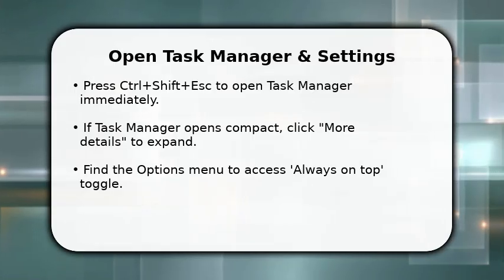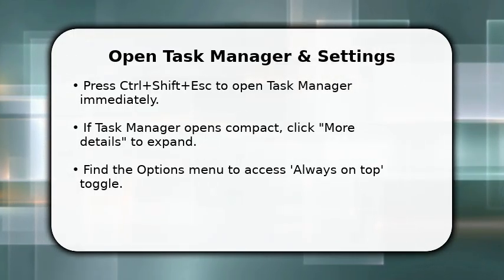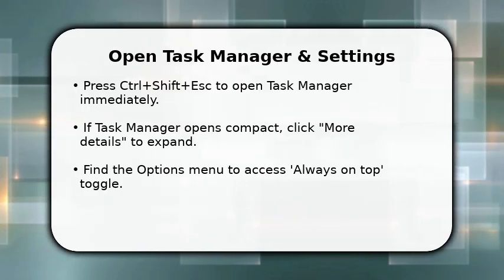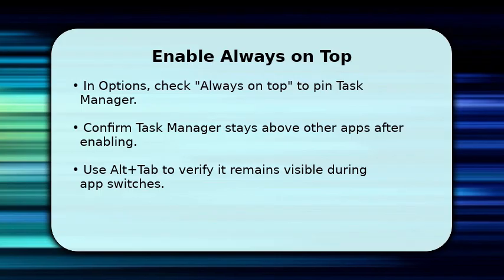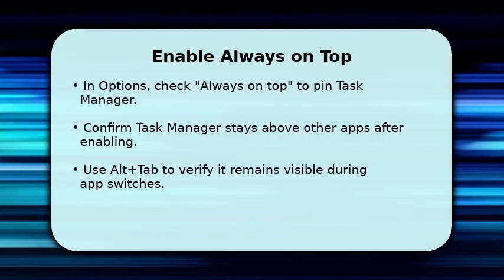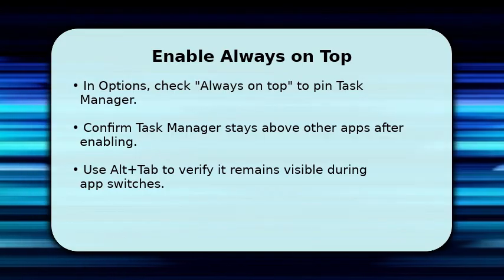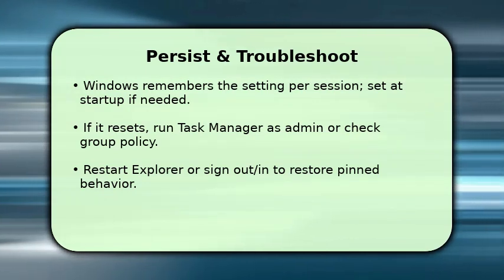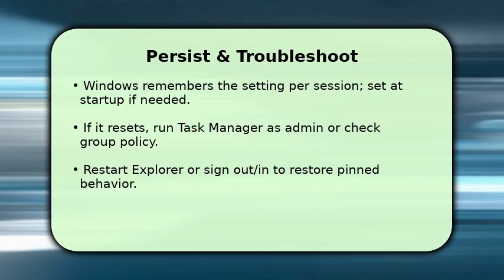How to Make Task Manager Always on Top (only Way)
Discover the ultimate guide to keeping your Task Manager permanently on top of all windows. This video will walk you through expert-recommended steps, including tweaking system settings and using keyboard shortcuts for a seamless experience.